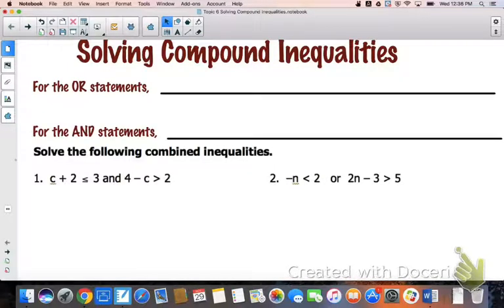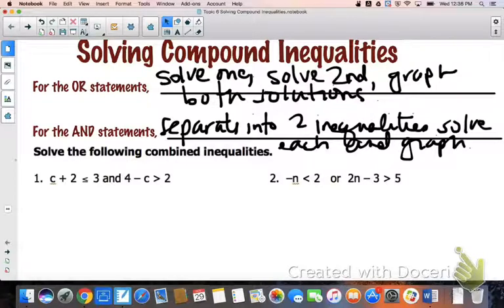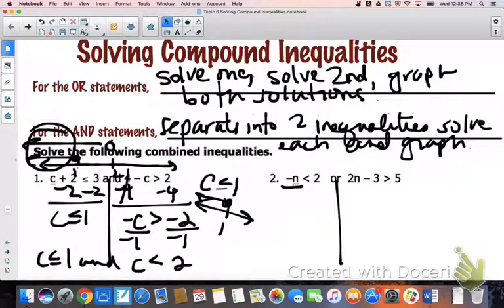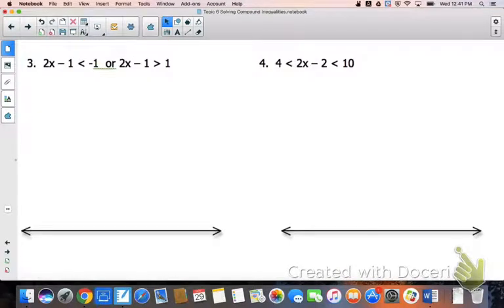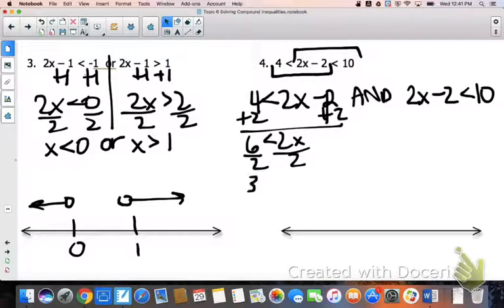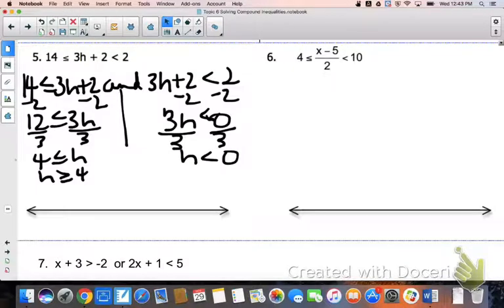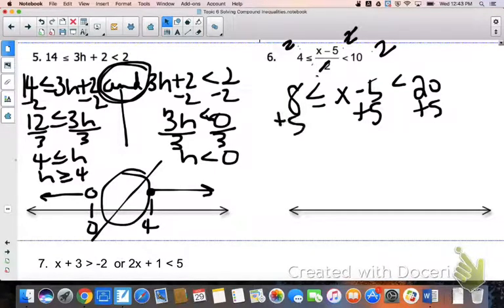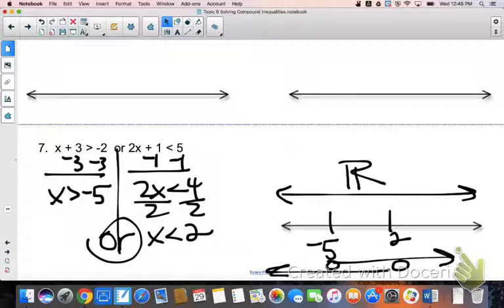Topic 6: Solving Compound Inequalities 2017-2018